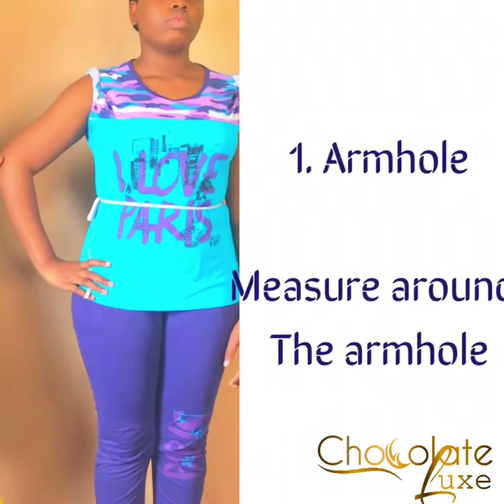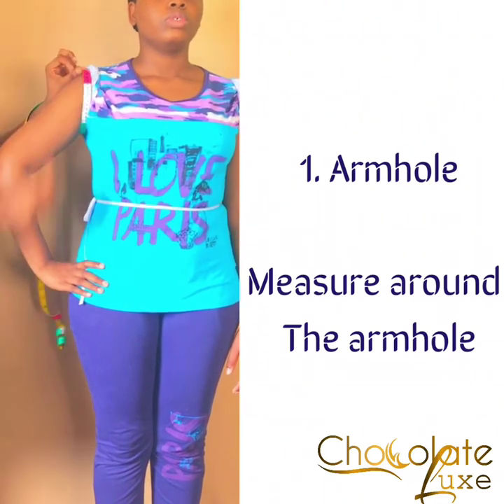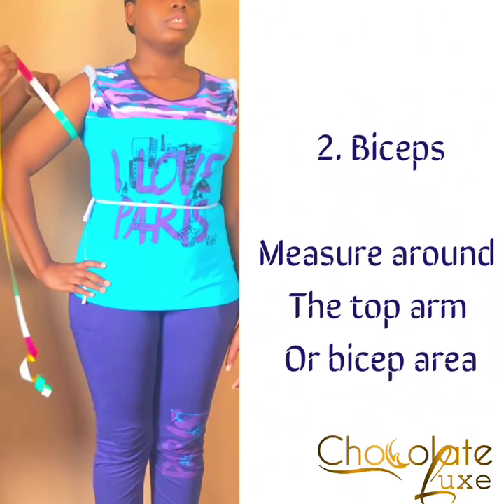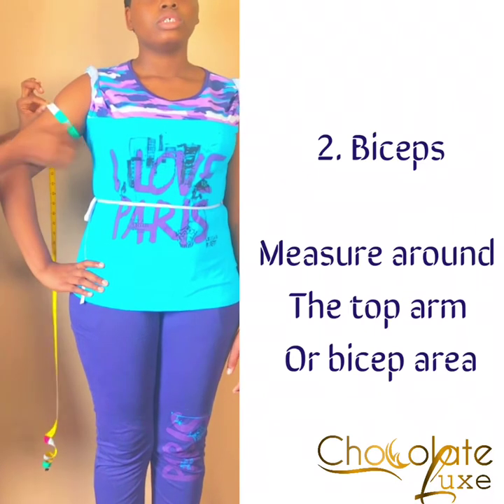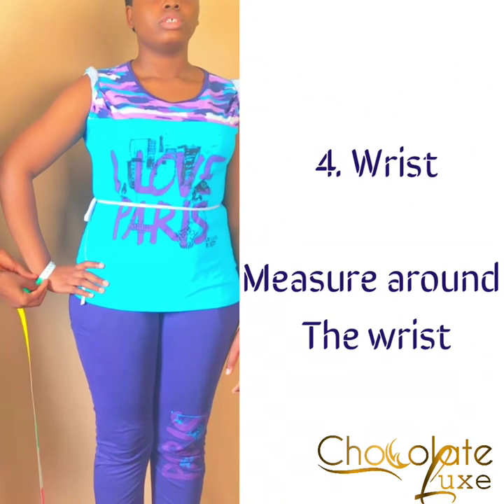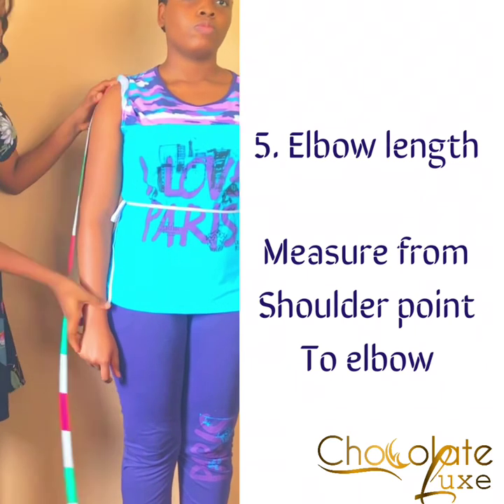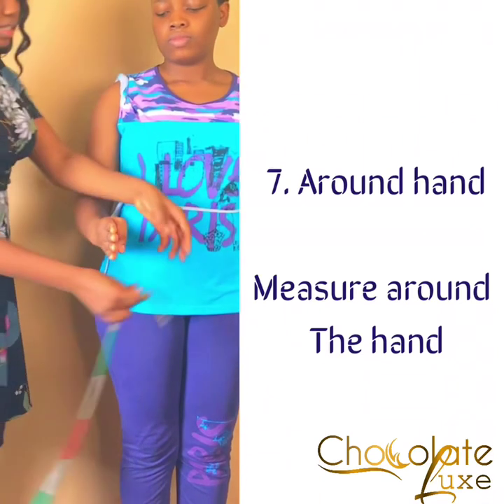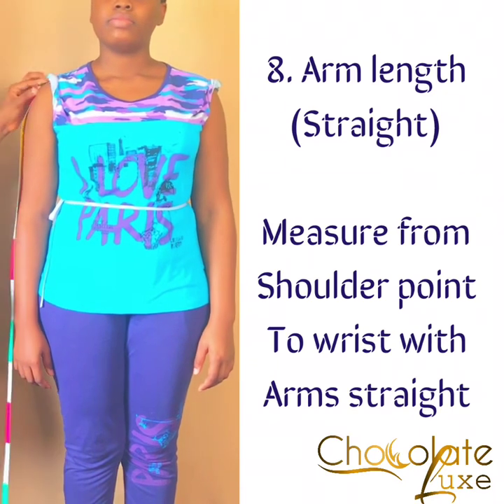How to take measurements for sleeve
to reach us directly with a phone call, you can is on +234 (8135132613)

or send us a direct WhatsApp message by clicking this.